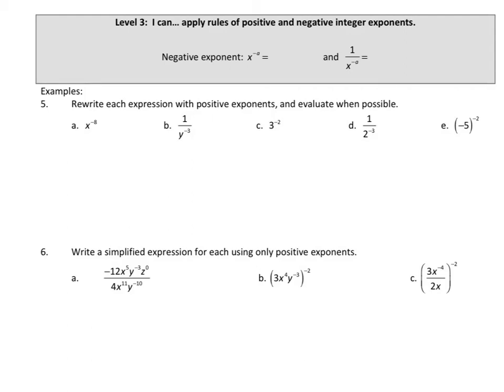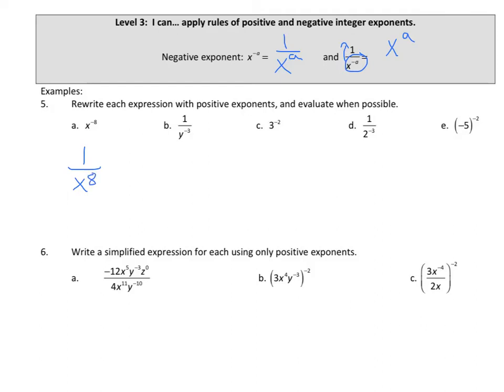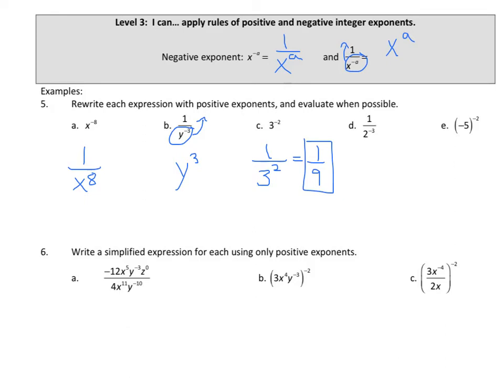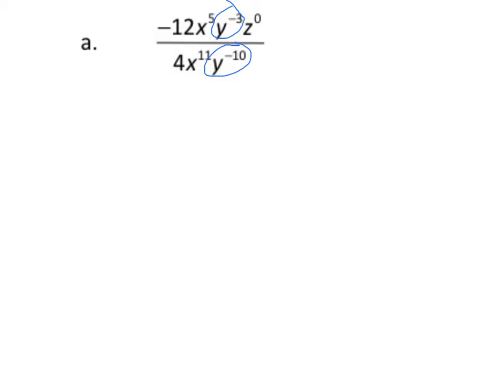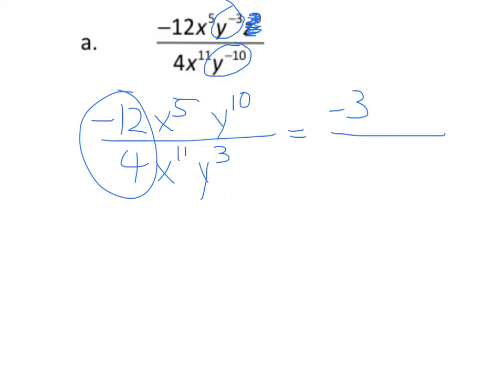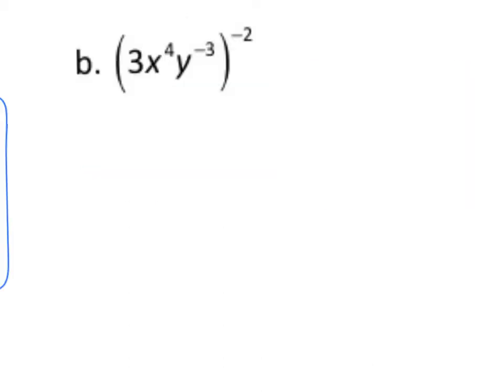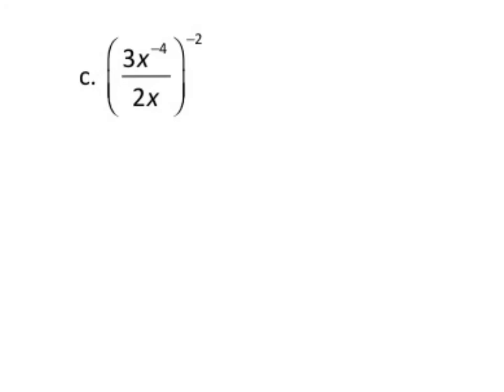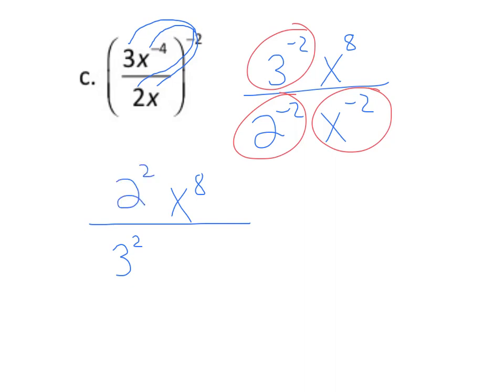2.1 L3 Notes